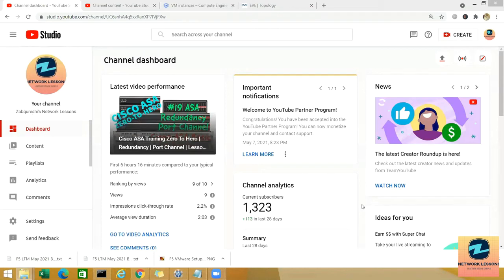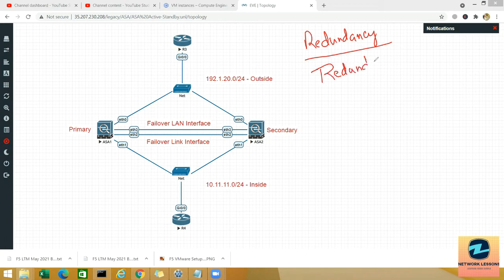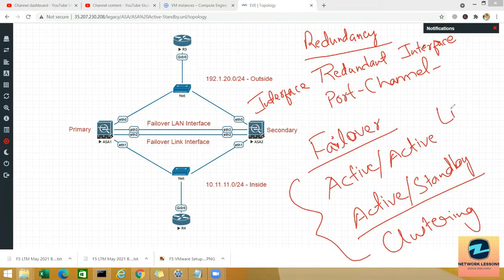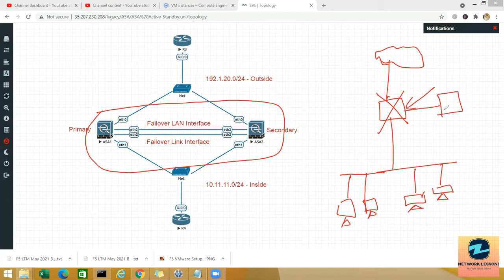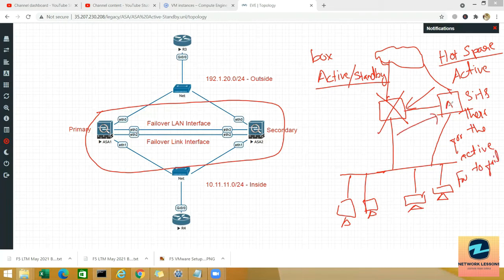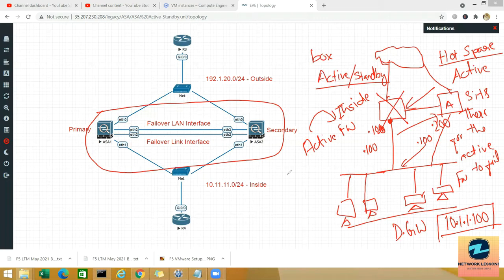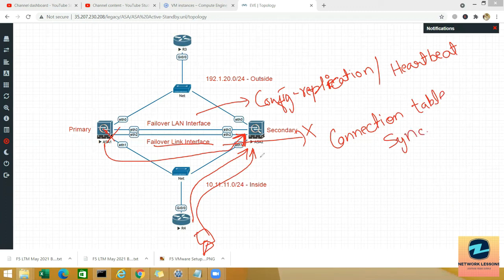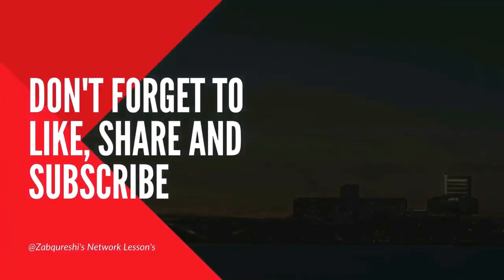Cisco ASA Training Zero To Hero | Failover | Active Standby | Lesson 20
The Cisco ASA failover configuration requires two identical security appliances connected to each other through a dedicated failover lan and, optionally, a stateful failover link. Active Standby failover means that two units are working in active – standby configuration where active state is always present on one of the failover pair. The other one is standby. Standby has identical configuration as active and pools an active unit with keep alive packets. Based on defined timeout (5 seconds pooling interval and 3 times repeats, configurable) failover condition is checked. If failover condition is meet, standby unit becomes active and acquires active IP address and MAC, standby IP and MAC goes to standby Unit.

Happy Learning